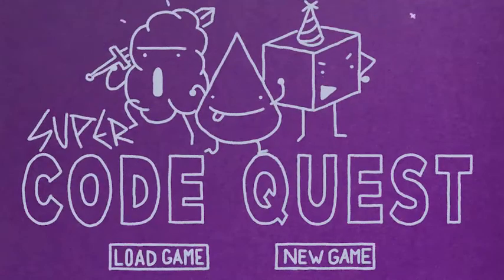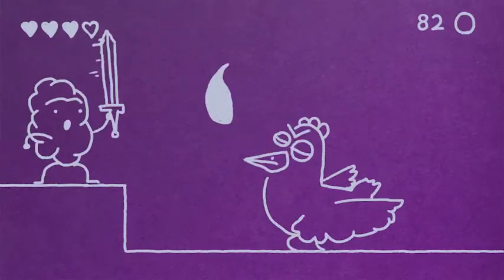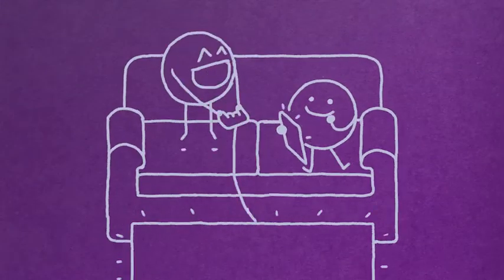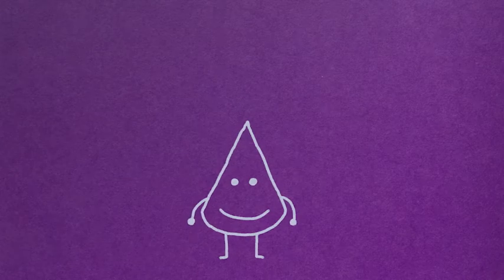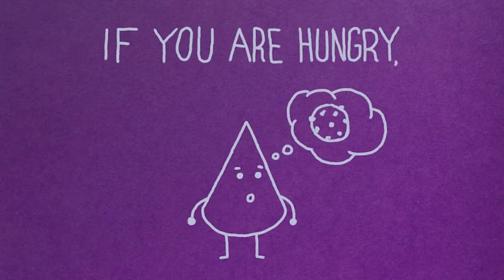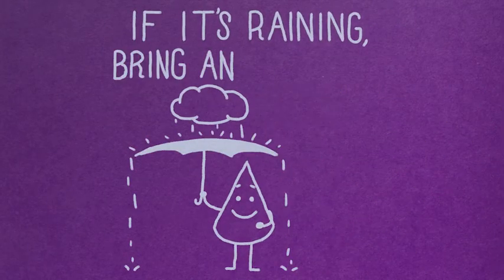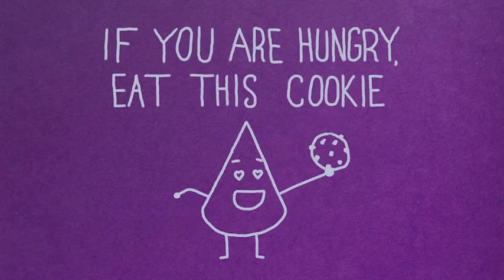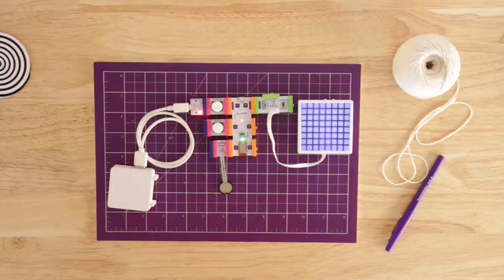Code Kit Tutorial 4: Logic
With the littleBits Education Code Kit, students learn to program by building games with their own custom code.
This tutorial will explain everything you need to know about Logic. Logic lets you program rules into your code, so players can make their own choices in your games.
For more info on the littleBits Code Kit experience, check out